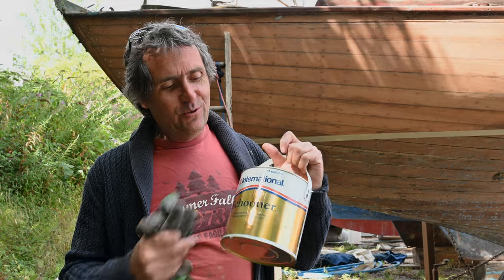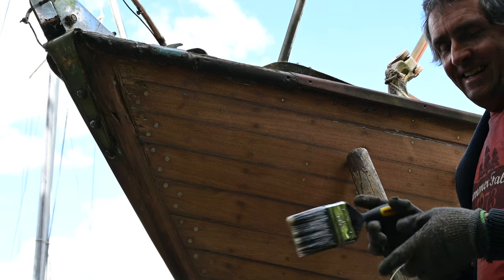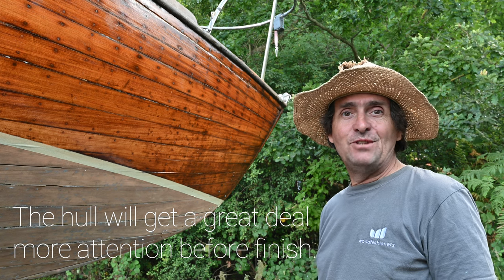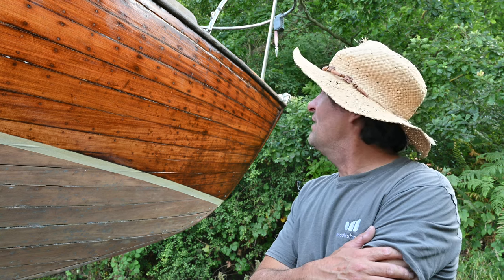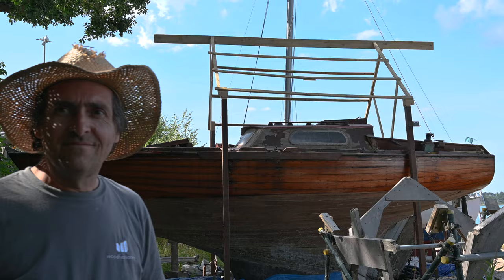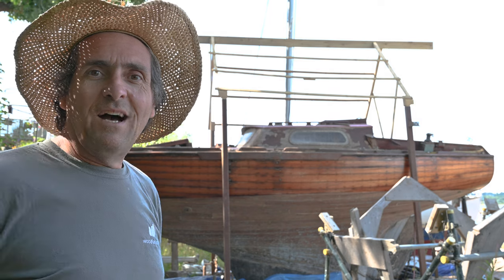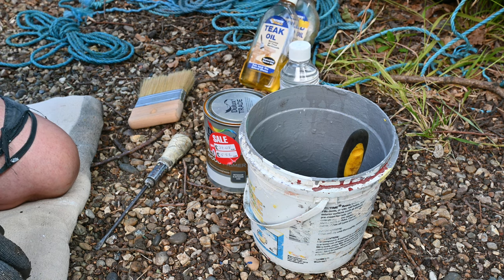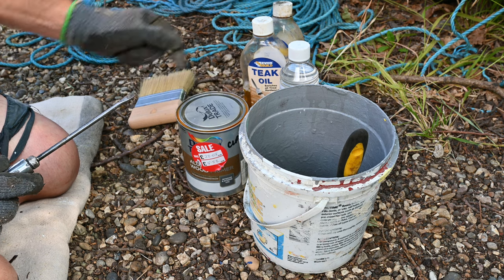Glorious Hull Transformation - Saving Susanna Ep 3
In this episode i mark the waterline, preserve the hull with Varnish topside and Aluminium primer below the waterline.